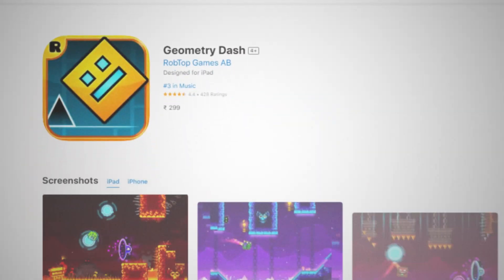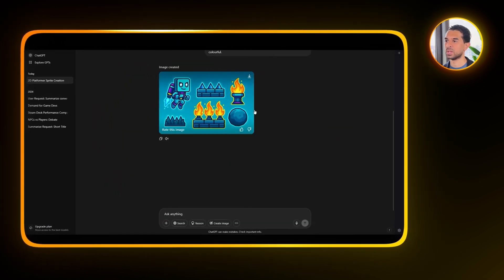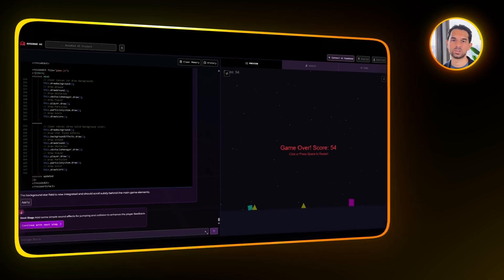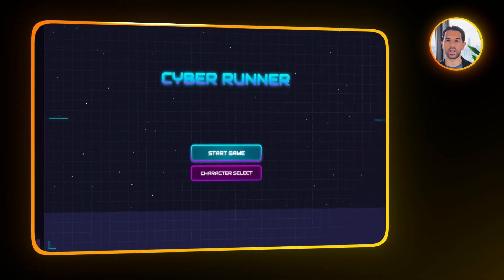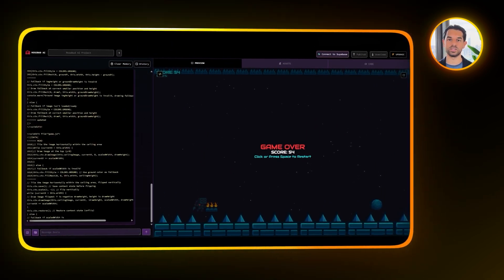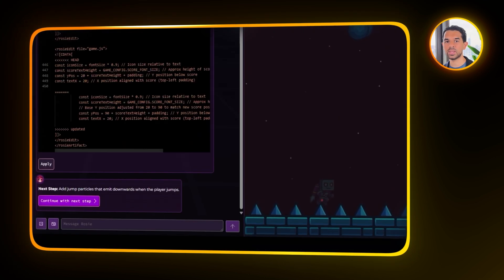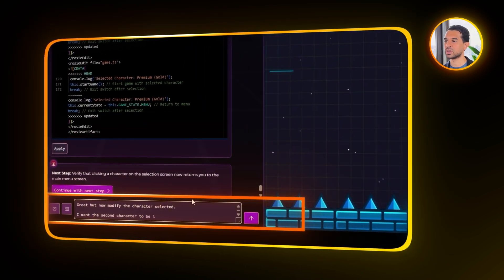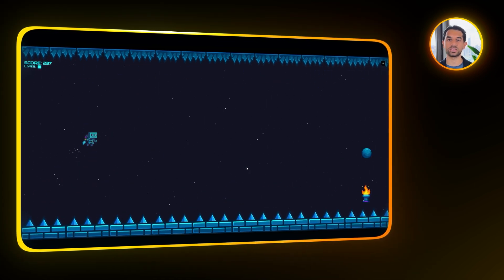How to Clone Game Apps With AI Making $200,000 a month